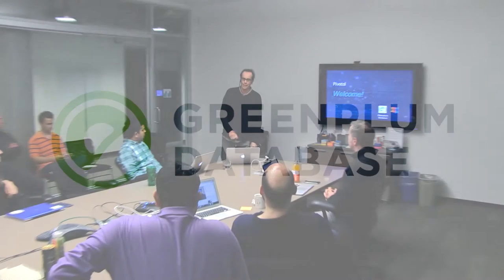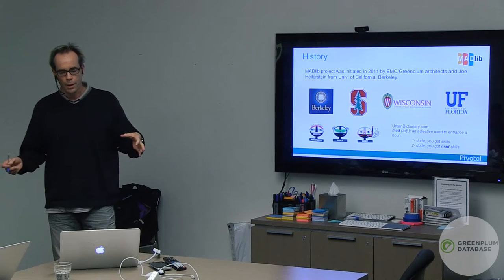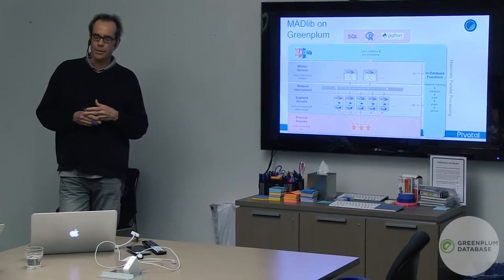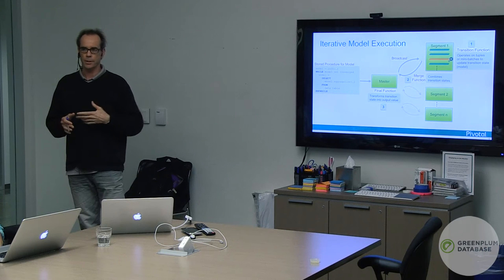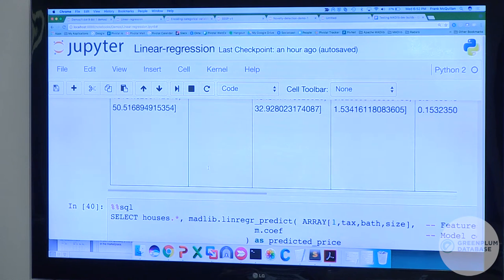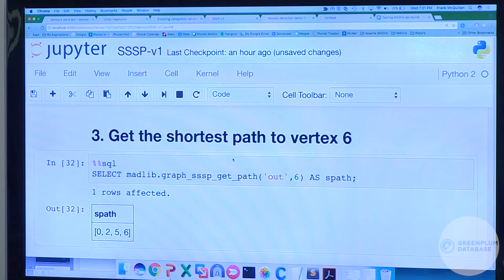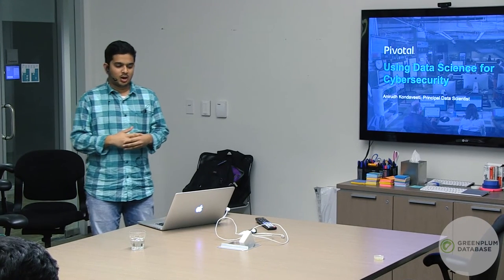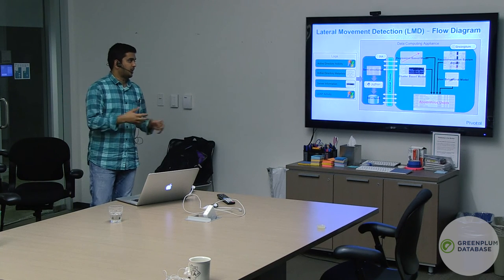Machine Learning and Cyber Security with Greenplum and Apache MADlib